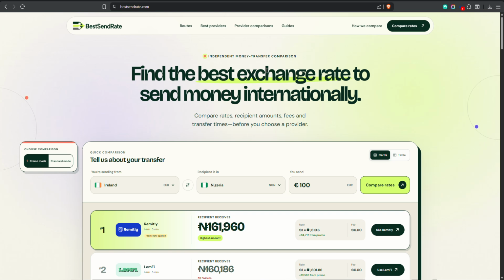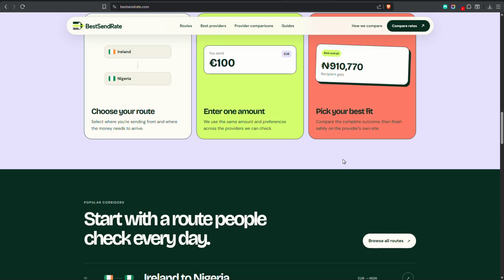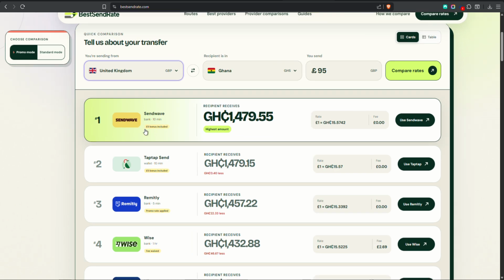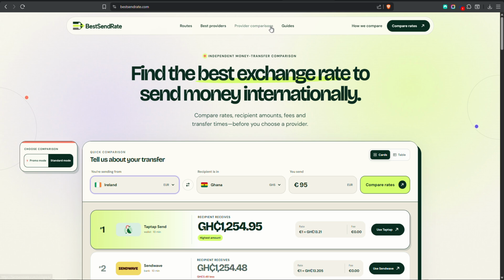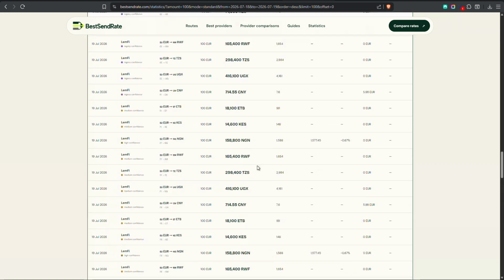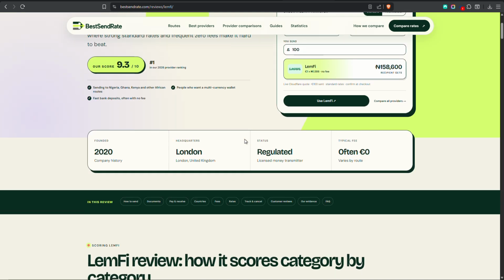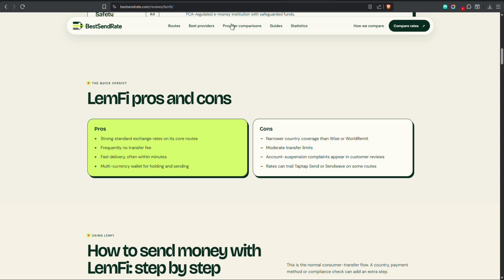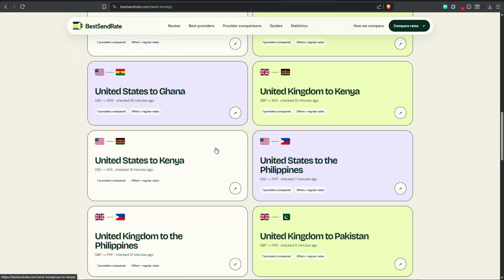WHAT IS BESTSENDRATE [ENTRY]